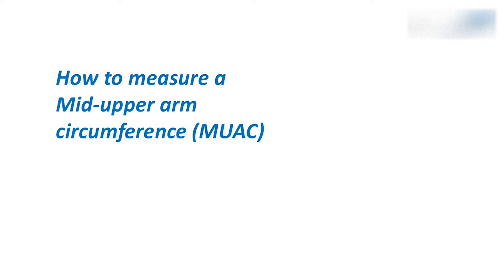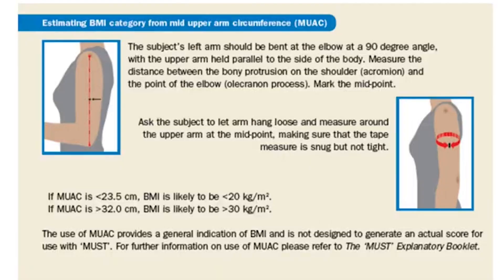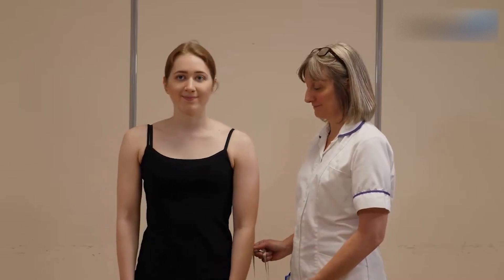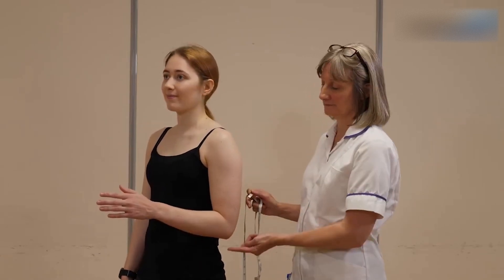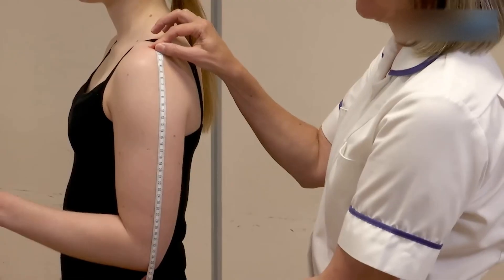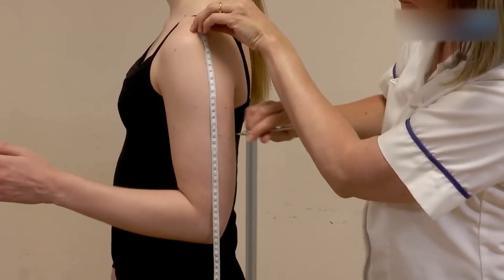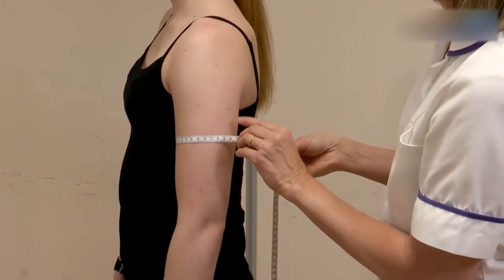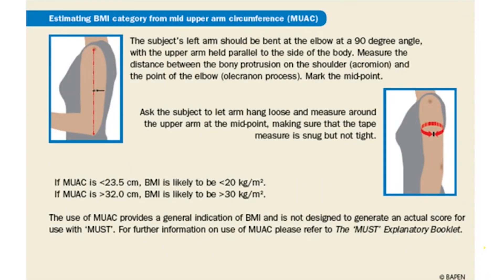How to Measure Upper Arm Circumference (MUAC) - Step-by-Step Guide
Learn how to accurately measure mid-upper arm circumference (MUAC)—a quick, non-invasive method used to assess nutritional status, especially in children and pregnant women. This video walks you through the correct technique, positioning, and interpretation of MUAC readings using a color-coded tape.

✅ Ideal for:
- Health workers and nutritionists
- Community volunteers
- Students in clinical training
- Anyone supporting malnutrition screening programs

📏 What you'll learn:
- How to locate the midpoint of the upper arm
- Proper tape placement and tension
- How to read and interpret MUAC zones (green, yellow, red)

🎯 Why MUAC matters: MUAC is a vital tool in identifying acute malnutrition and guiding timely interventions—especially in low-resource settings.